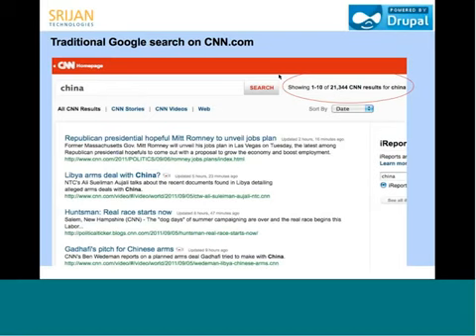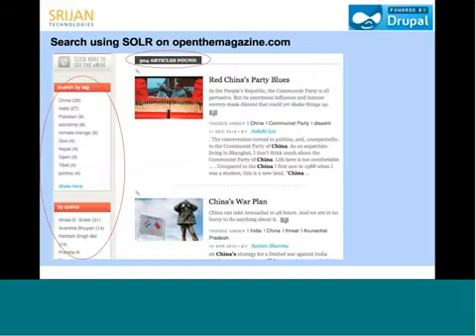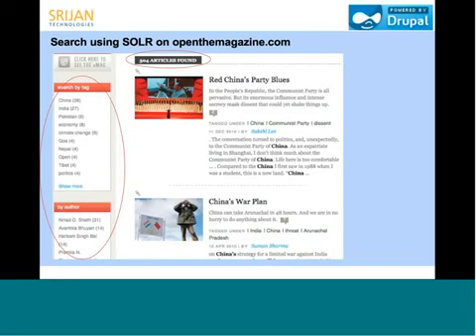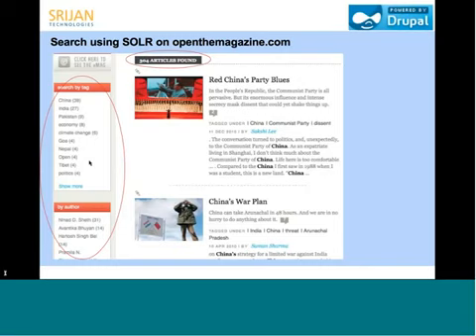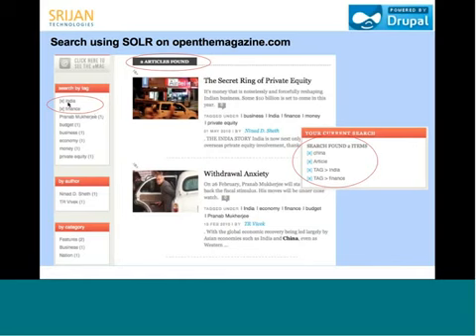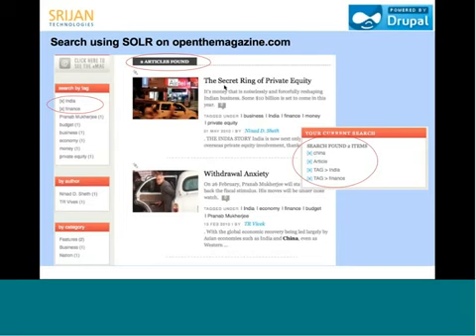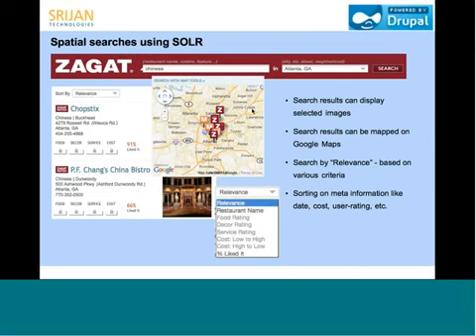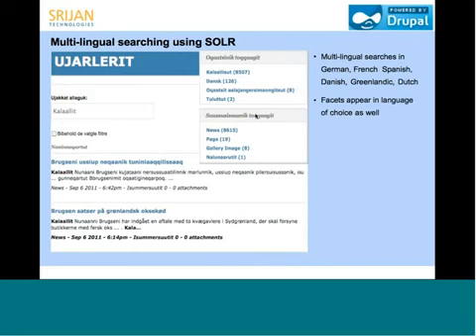Apache Solr with Drupal